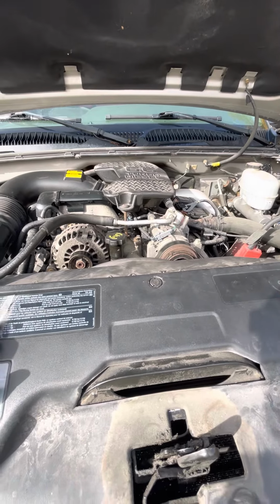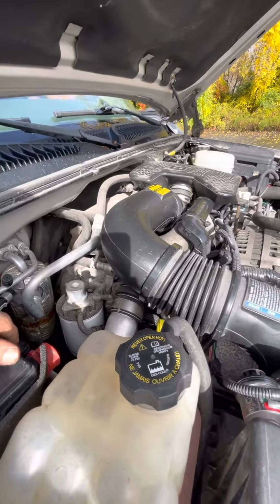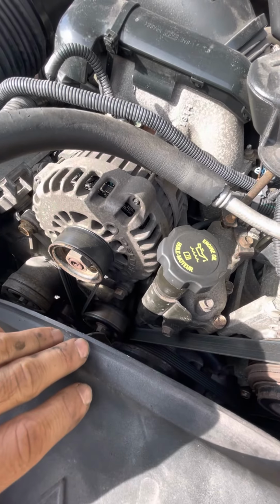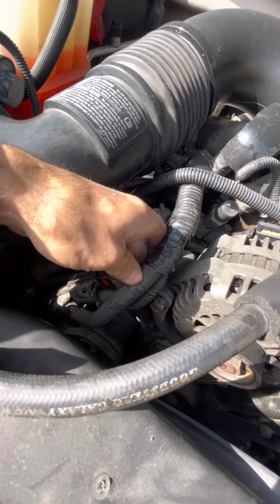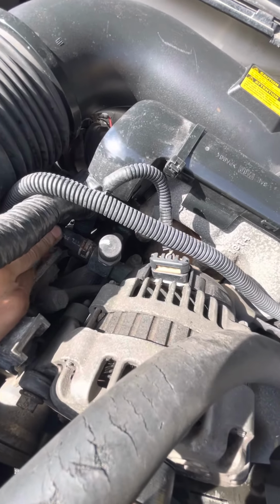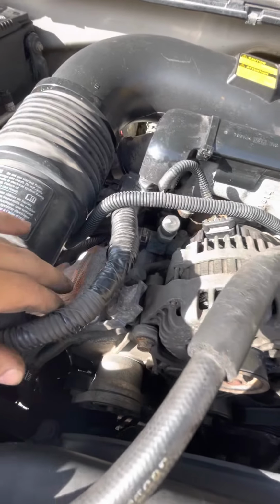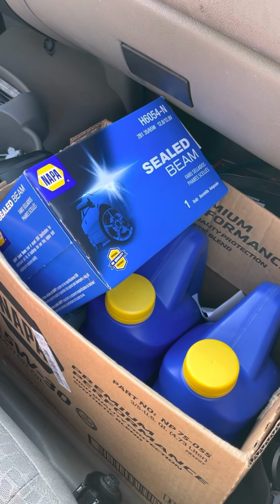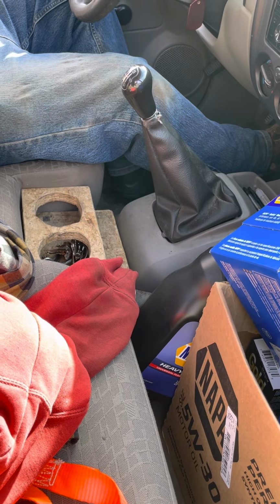How to save a duramax lly from destroying itself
I am the proud owner of a diesel truck because its the newest hardest working simple device you need to move junk around and save cars. It has issues. So don't we all, but before this lly grenades I'm going to give this oil furnace a shot of my know how to turn the clock back.